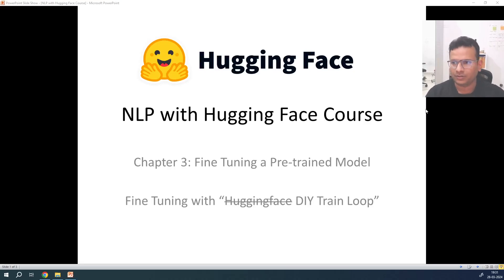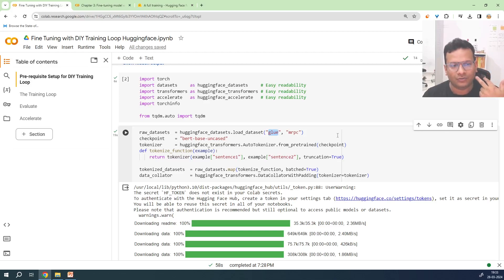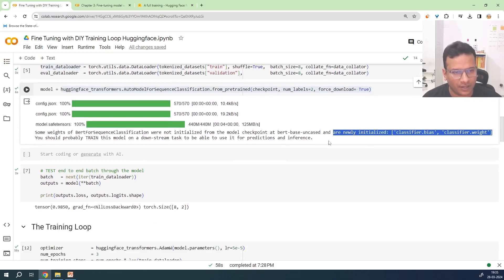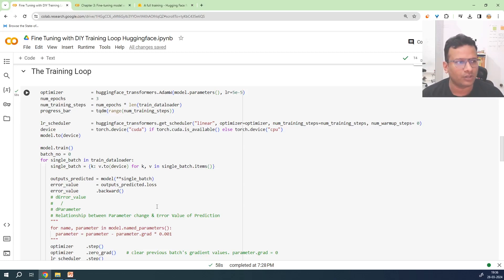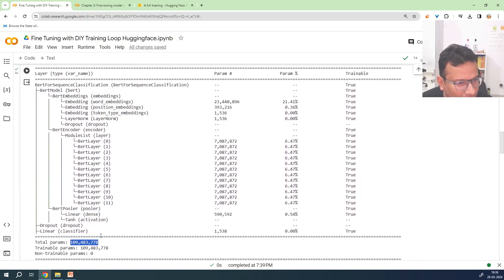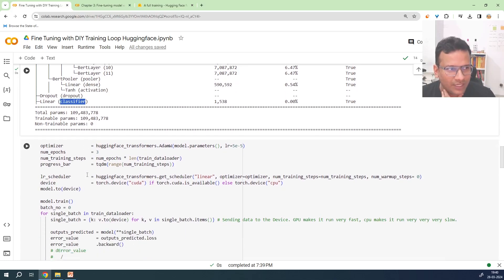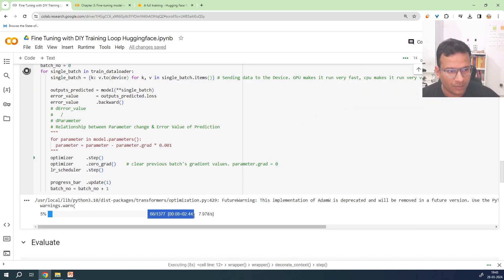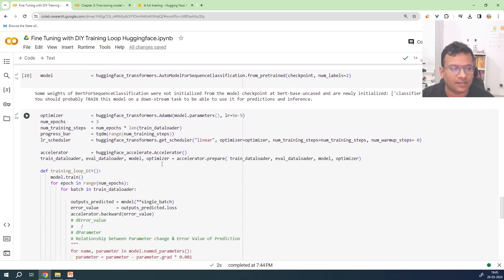Lecture 14 - Fine Tuning Pre Trained Models - Training Loop with Huggingface